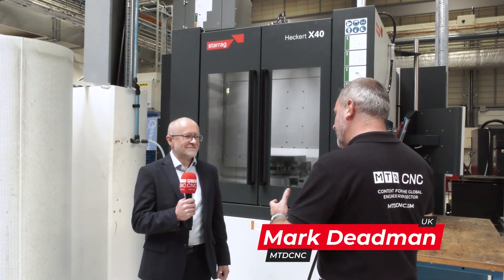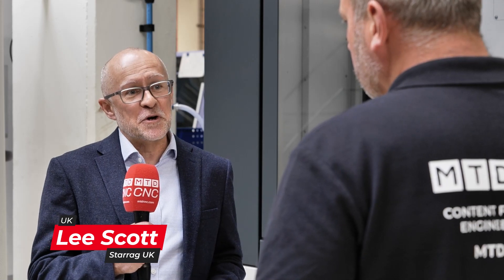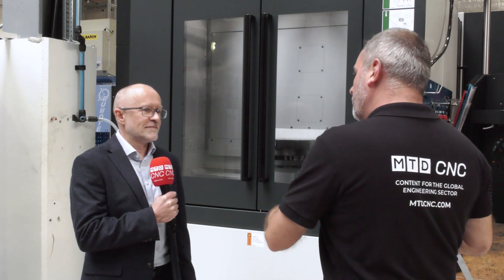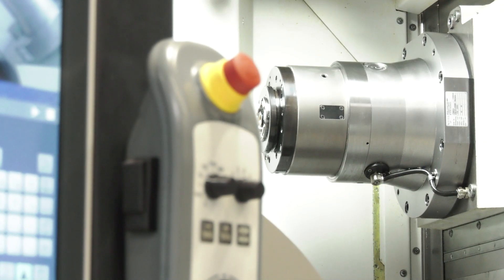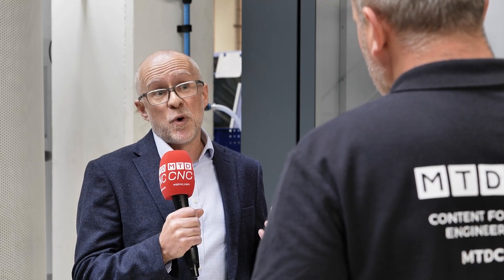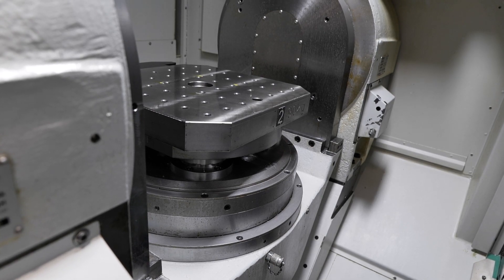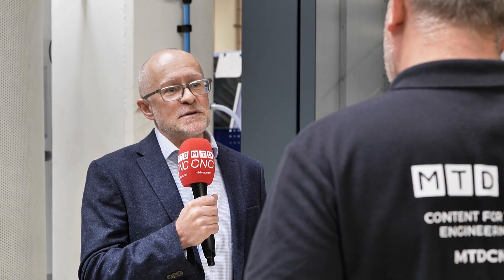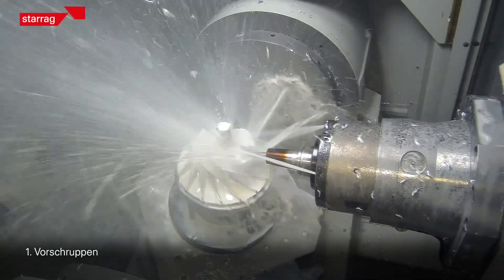Where can you gain access to develop your processes on a high speed 5 axis 400mm pallet machine?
Starrag's Heckert X40 machine installed at AMRC offers 80m traversing speeds, 20K spindle speed and a host of high end technologies. Did you know that this machine is available for UK companies who want to develop faster and more profitable solutions?